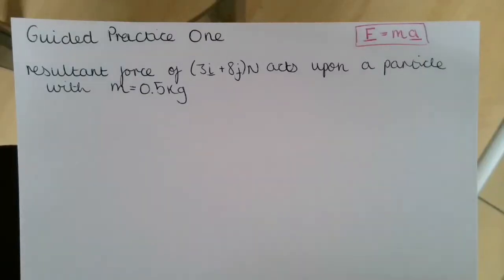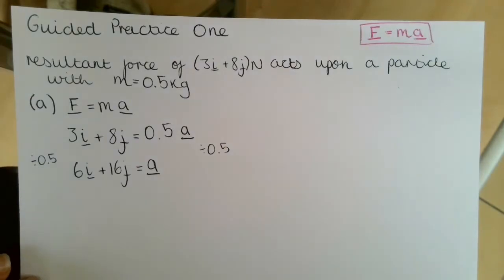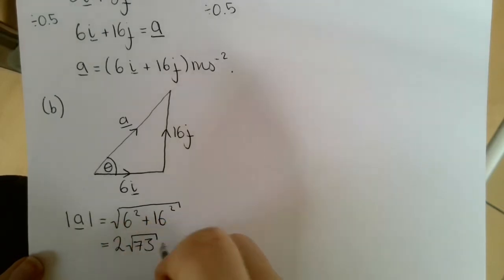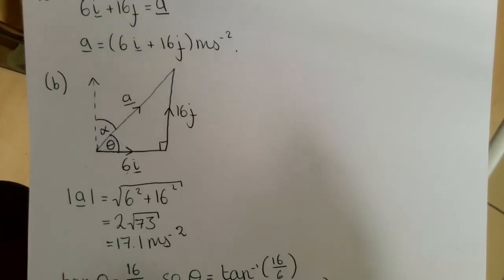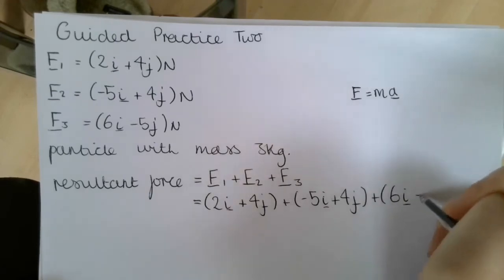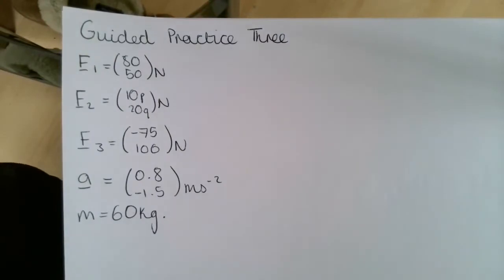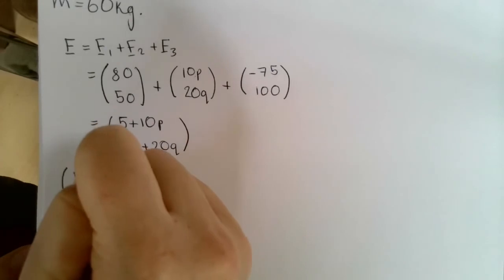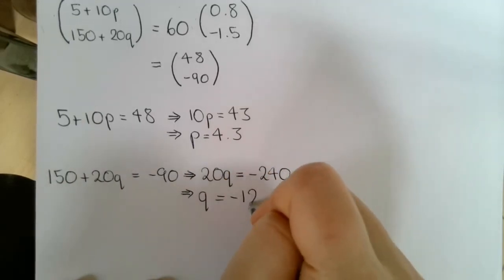AS Applied Unit Eight Motion in 2 Dimensions